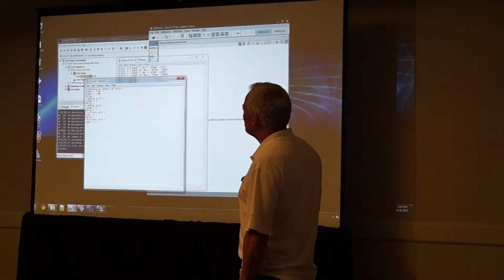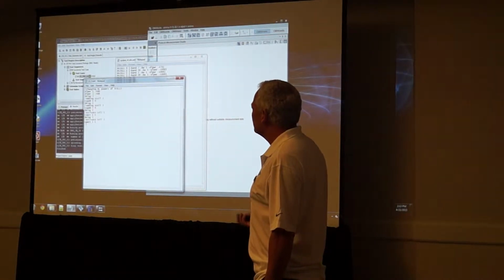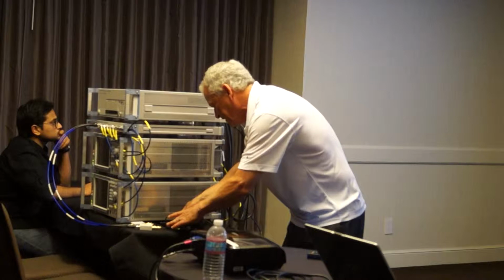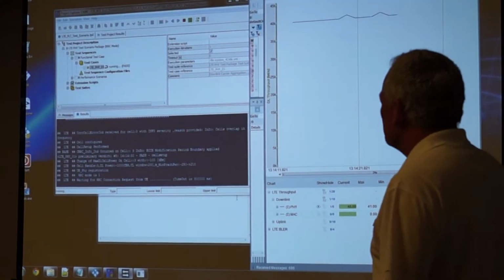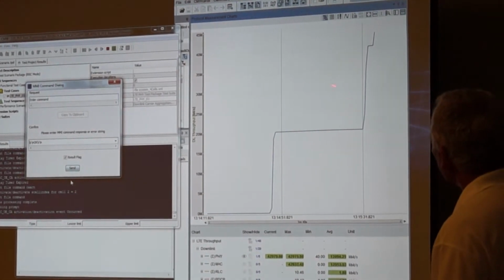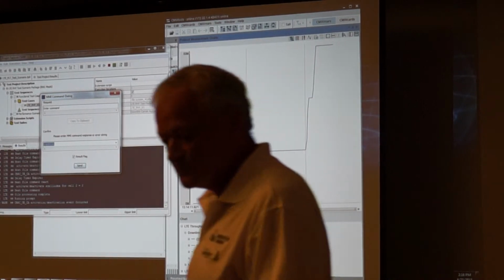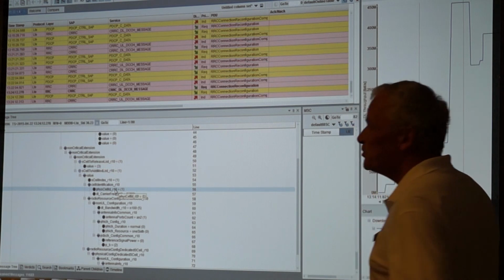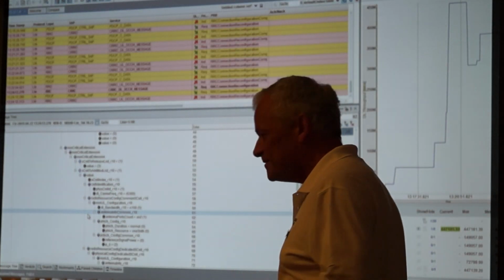LIS2015: 3 CC carrier aggregation demo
Paul Gooding of Rohde & Schwarz gives a demonstration of three-component-carrier carrier aggregation at the LIS2015 conference.